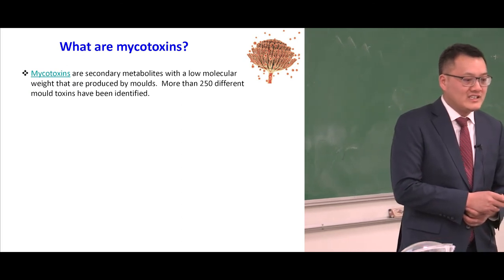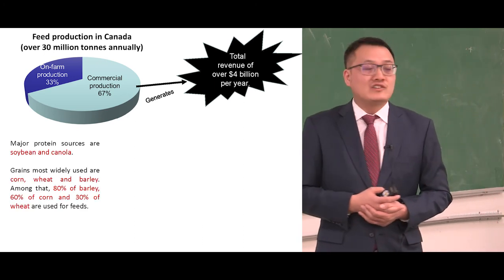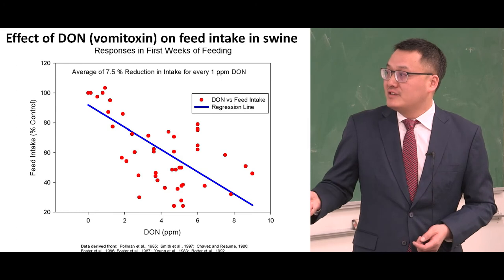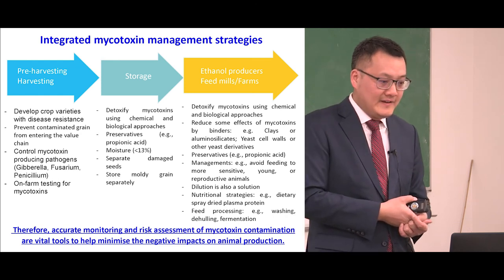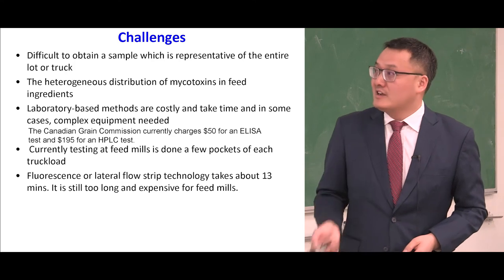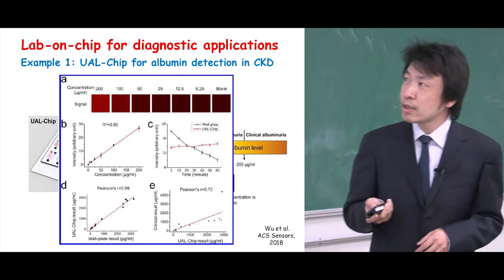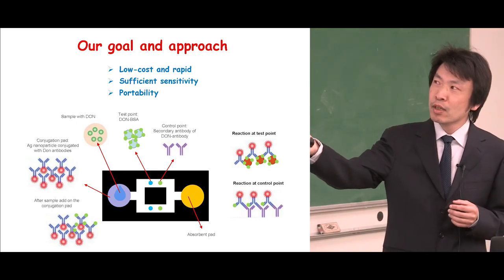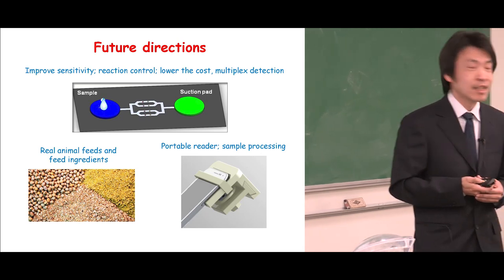Towards economical and faster methods for detecting mycotoxin (April 4, 2019)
The Faculty of Agricultural and Food Sciences Seminar Series is a monthly presentation that highlights our research programs and collaborations. The presentation "Towards economical and faster methods for detecting mycotoxin" features Dr. Chengbo Yang, Assistant Professor, Department of Animal Science, Faculty of Agricultural and Food Sciences, and Dr. Francis Lin, Associate Professor, Department of Physics and Astronomy, Faculty of Science, and was presented on April 10, 2019.